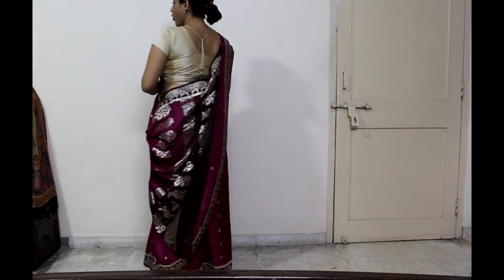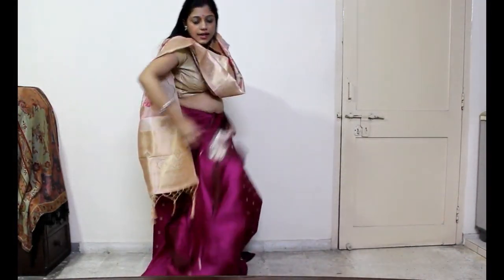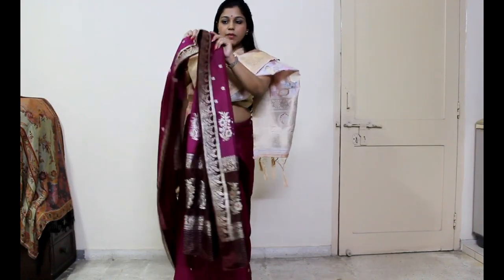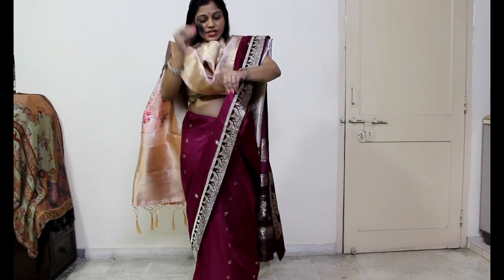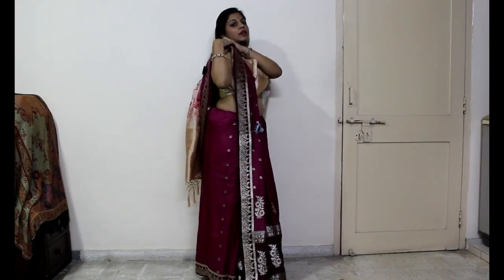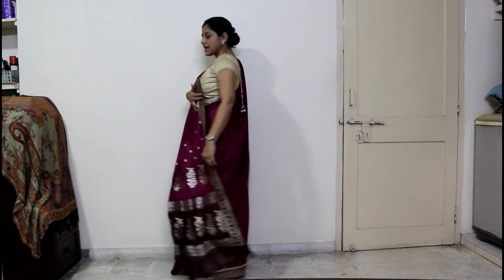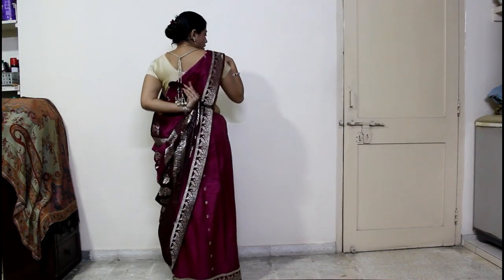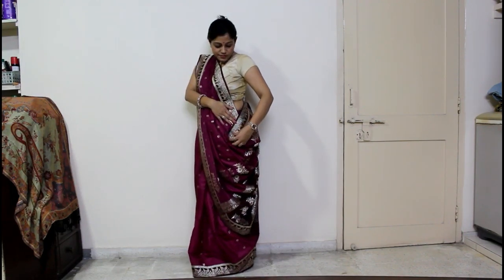in a new style !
Hey guys ,
If you like this video then please give a thumbs up, subscribe to our channel & share it with your friends , also share your experiences in the comment section below .Dont forget to press the bell icon to get new video notifications from our channel...